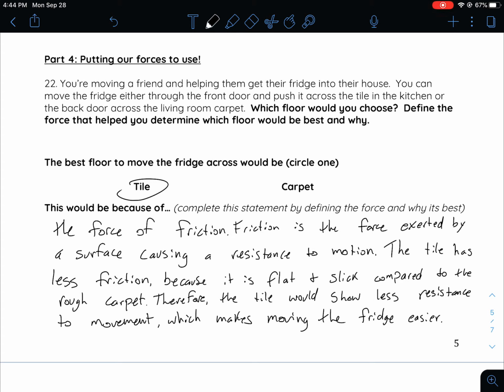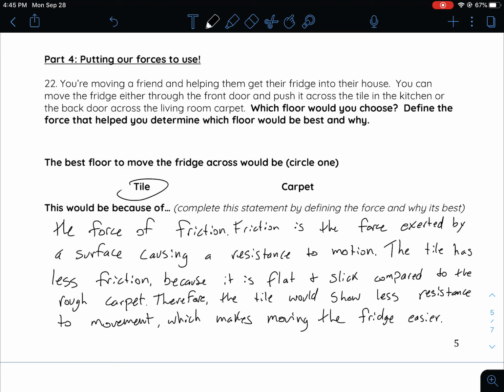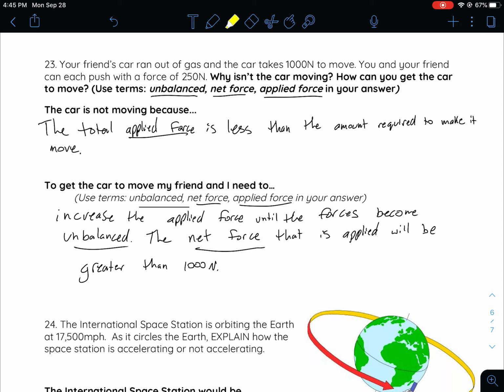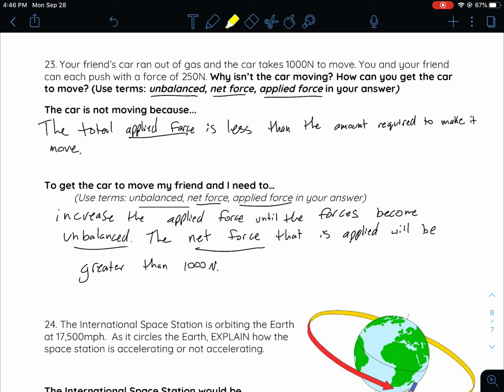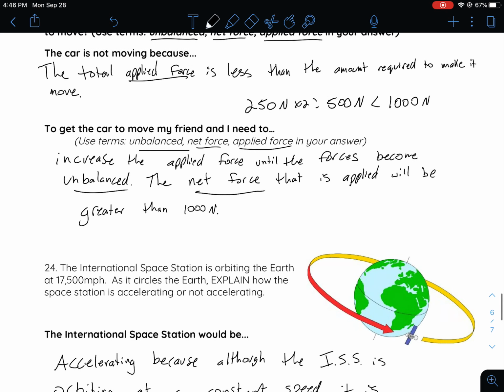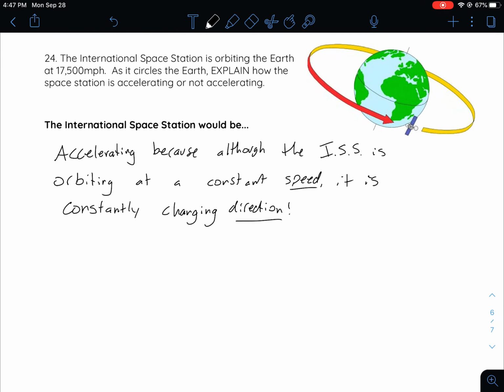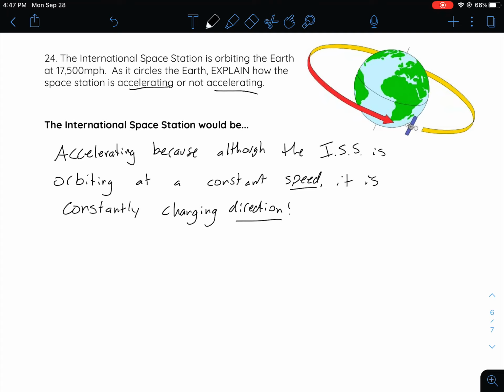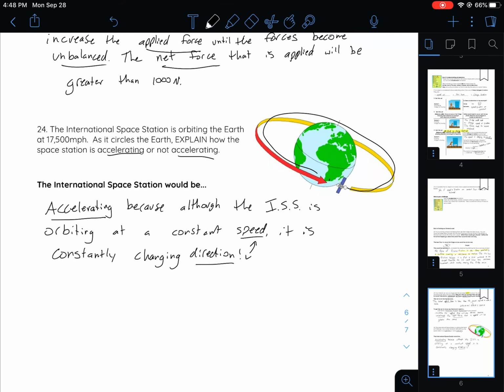PhET part 4 KEY